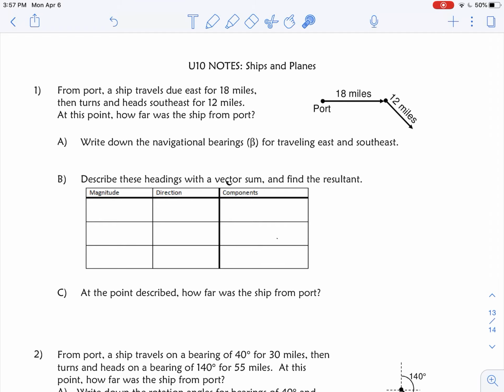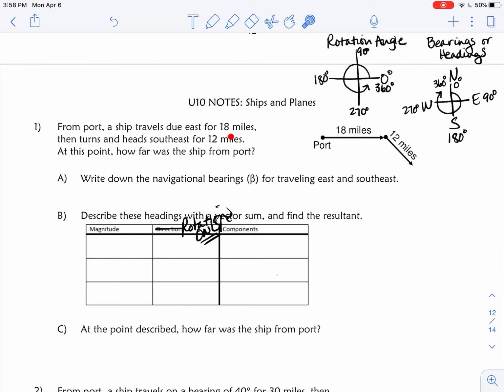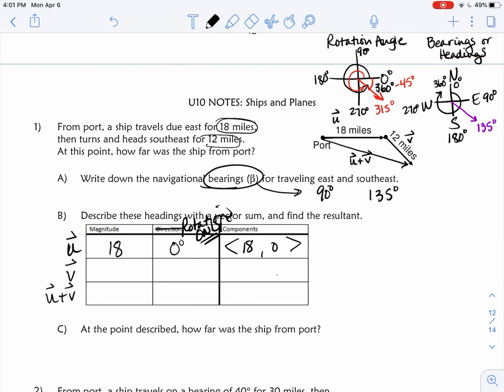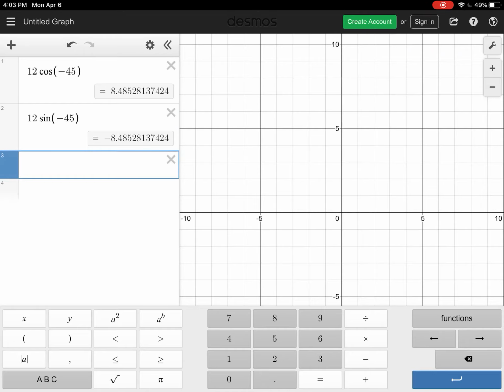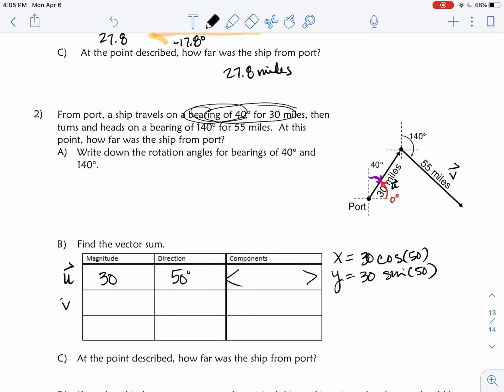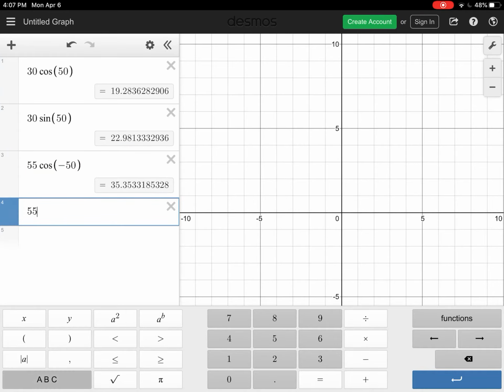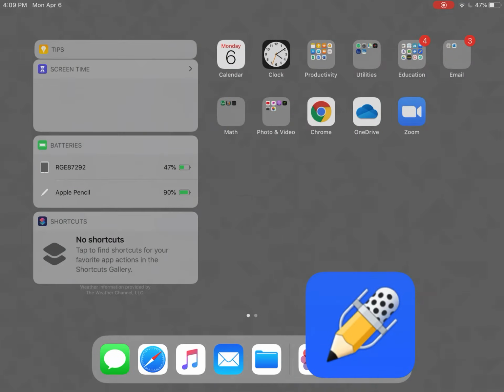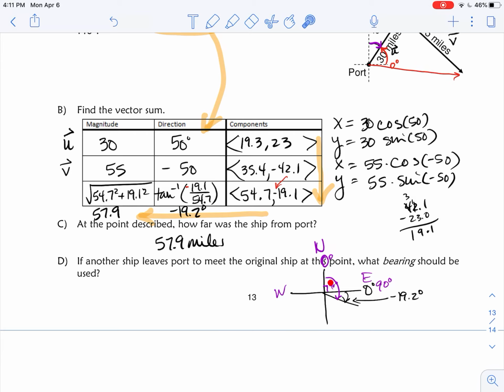April 6, 2020